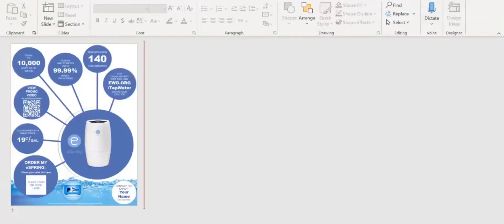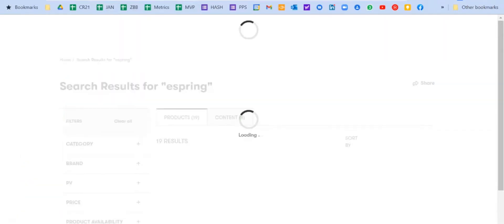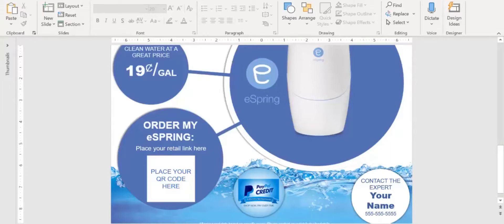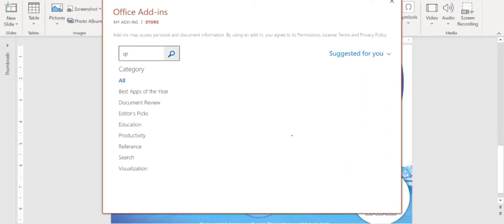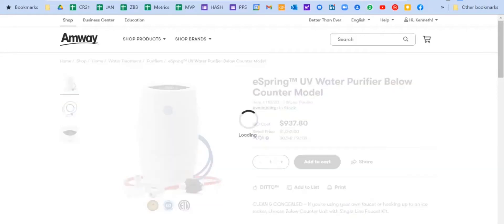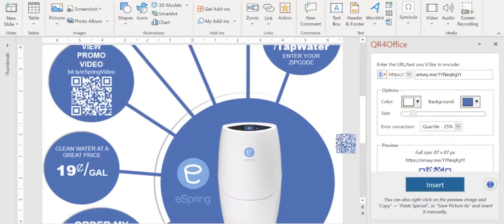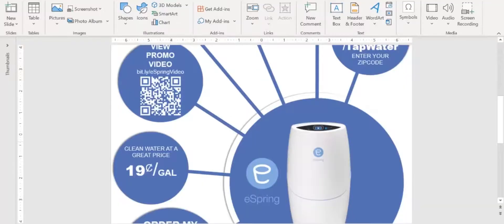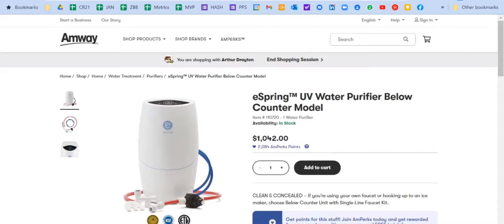How To Customize Your Own eSpring or Atmosphere Sky Flyer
This short video explains step by step how to customize your eSpring and/or Atmosphere Sky PowerPoint flyer. It covers creating your own Bitly.com link and your own QR Code for your Retail website. Please contact your coach/mentor for further assistance.